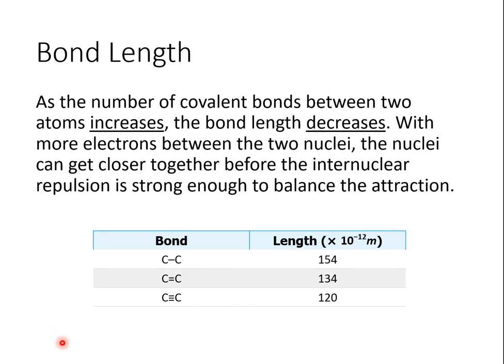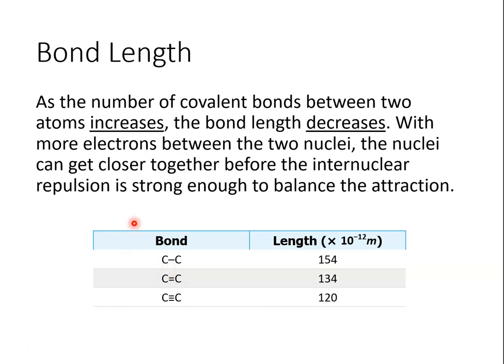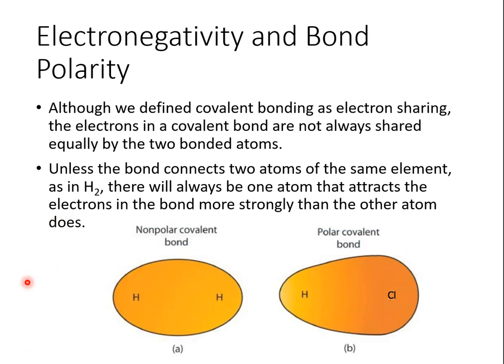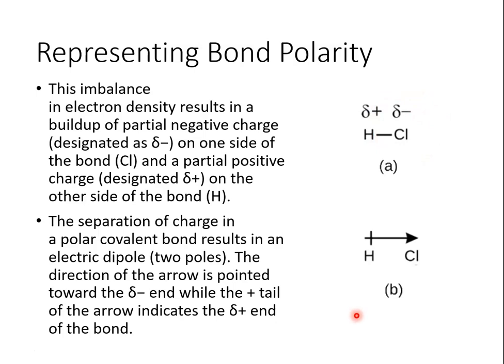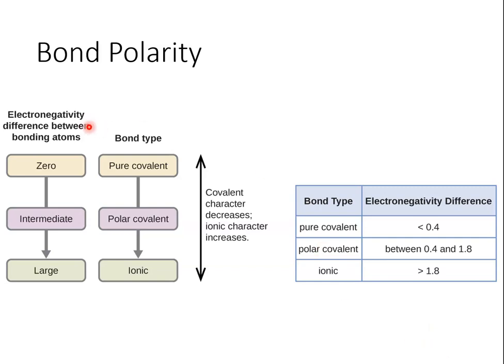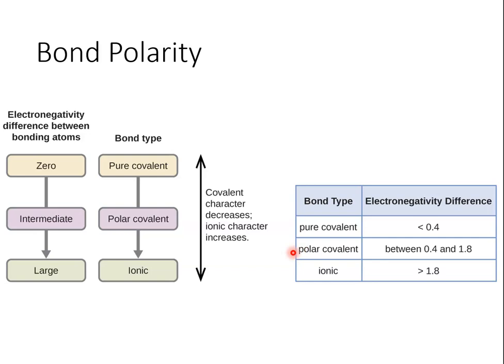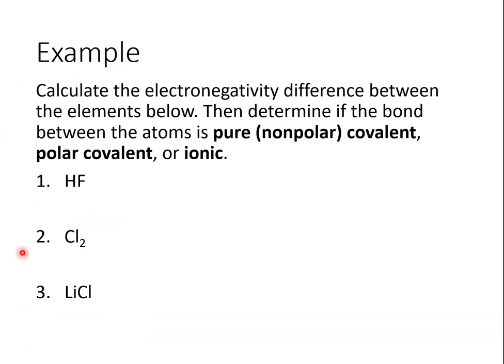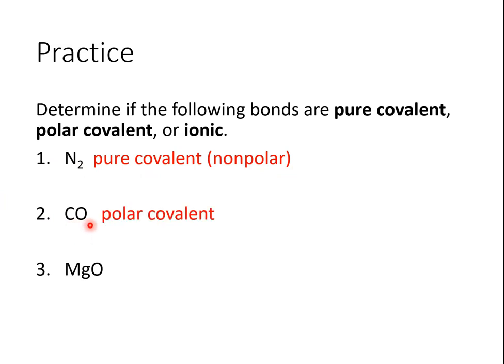Bond Length and Polarity